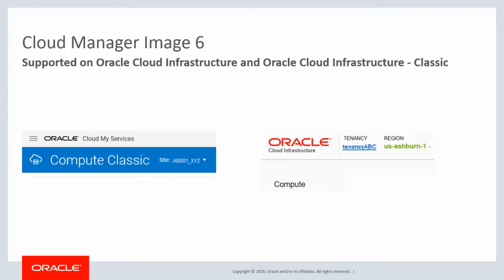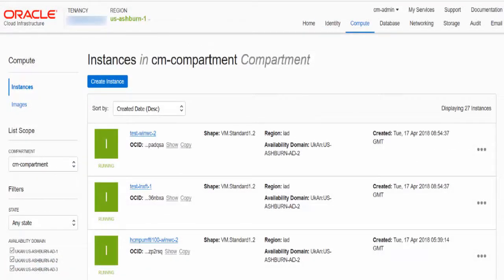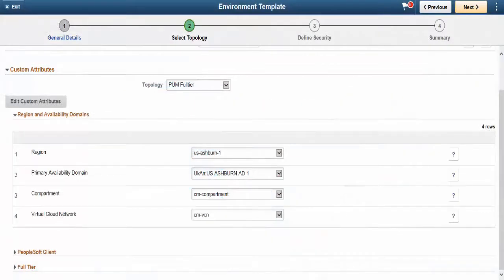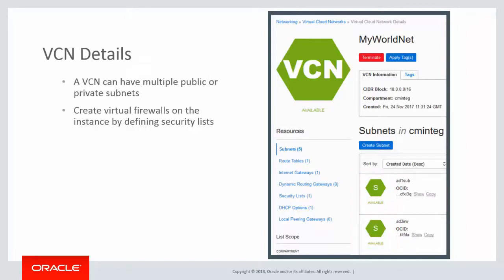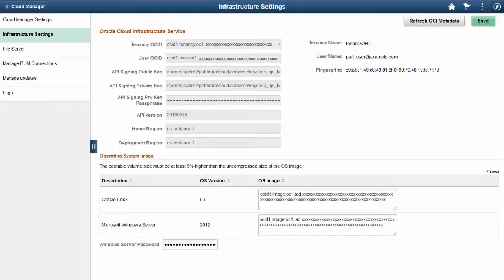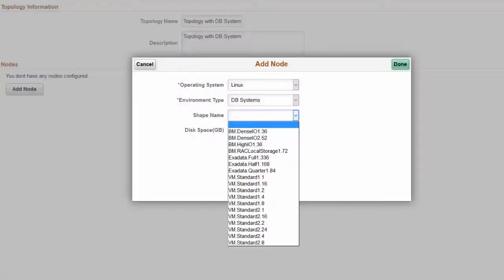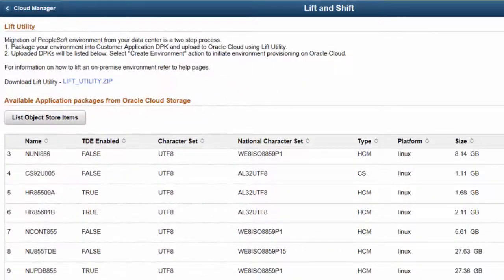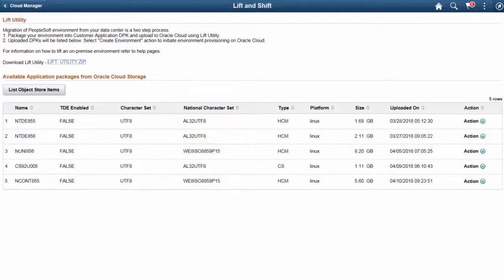Image Highlights, PeopleSoft Cloud Manager Update Image 6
This video provides highlights of many of the new features in PeopleSoft Cloud Manager Update Image 6. The following features are discussed in this video:
(To display Start Time -- Feature Name, click SHOW MORE in the description.)
00:12 – Deployments on Oracle Cloud Infrastructure
04:22 – New Features on Oracle Cloud Infrastructure
06:19 – Transparent Data Encryption Support on OCI-Classic
07:06 – Non-Unicode Database Support